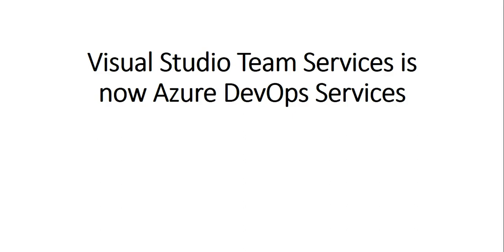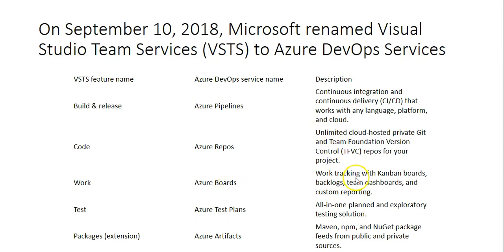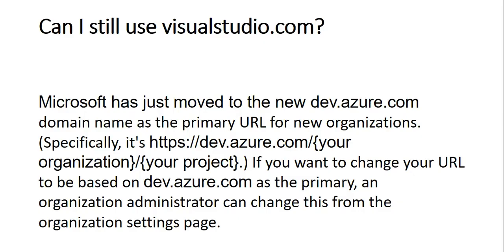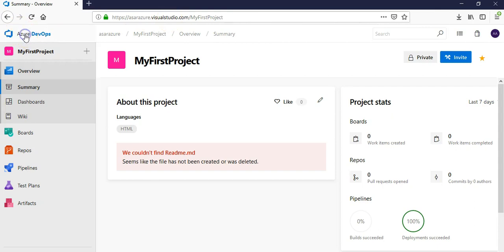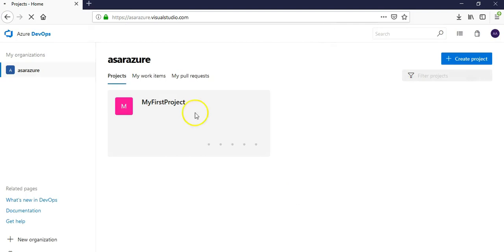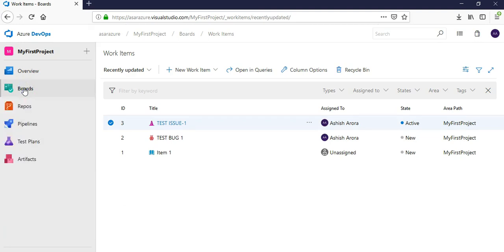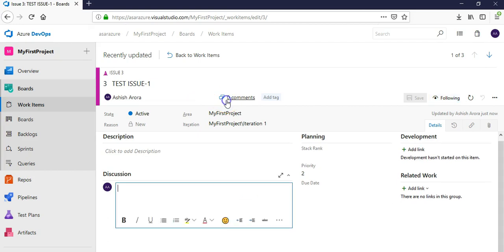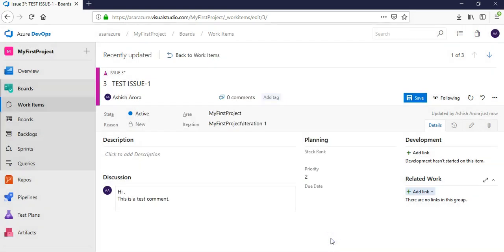VSTS is Azure Devops Now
See the new console and how to navigate to old console.
Also see how to follow a work item in Azure Devops.